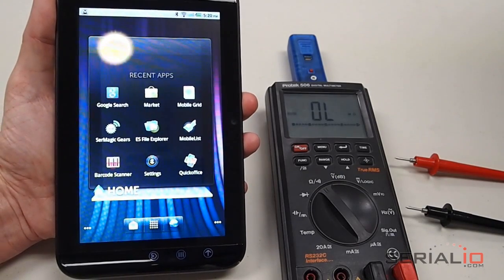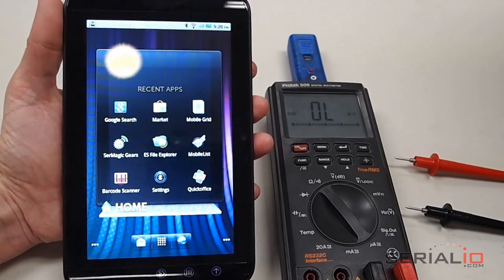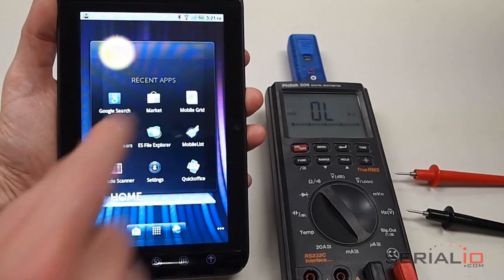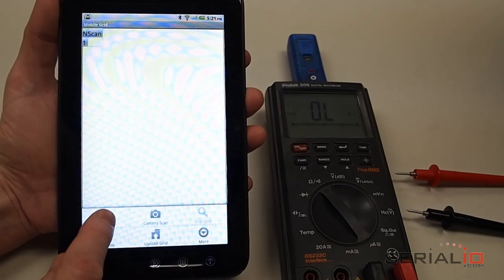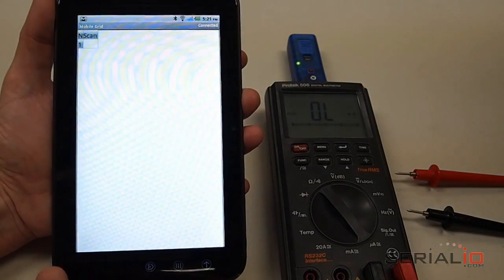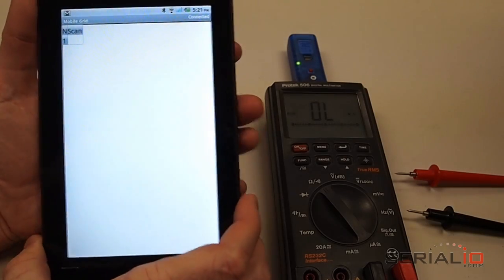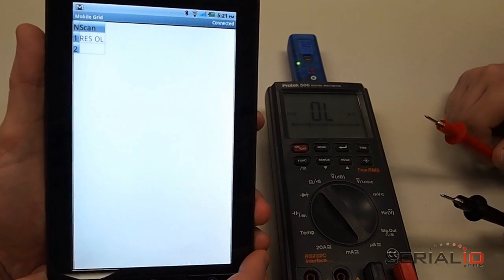Dell Streak 7 Protek multimeter BlueSnapAAA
Do you want to capture readings from your digital multimeter, digital caliper, or other RS-232 serial sensor?
In this video we will capture readings from a Protek 506 digital multimeter into the Grid-In-Hand™ Mobile Grid app running on a Dell Streak 7-inch Android tablet. The data will be emailed as an Excel spreadsheet with a simple tap.
First you setup your BlueSnap-AAA Bluetooth to RS-232 serial adapter for the digital equipment settings. In this case the meter uses 1200 bits per second, Even Parity, and 7 data bits. These commands can be set using one of Serialio.com BlueSnap setup tools, or with a terminal program connected on the Bluesnap serial port. The BlueSnap is connected to the meter's DB9 serial port.
Launch the Mobile Grid app on the Android tablet, and use the menu -- connect option, and connect the BlueSnap. We have already paired the Bluesnap here so we simply tap on the unit in the Bluetooth device list.
After connected, simply tap the Android volume down button to read the current multimeter value. Here we have multimeter in resistance setting, and we read the OPEN. We connect the meter probes, and then we measure the SHORT.
If you prefer a different trigger to read the meter value, tap Menu -- Options -- Trigger Options and pick the desired button to map.
When you have all the readings you need, tap Menu -- Upload, and send the data via Excel spreadsheet, CSV file, or INSERT into your MySQL database.
Let serialio.com help you with all your mobile wireless mobile data solutions, please contact serialio.com for details.